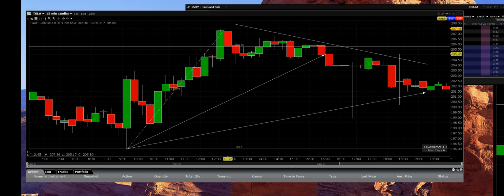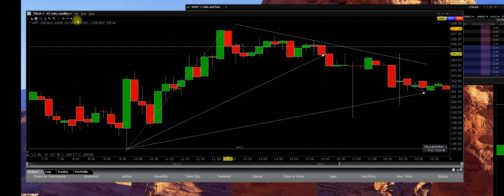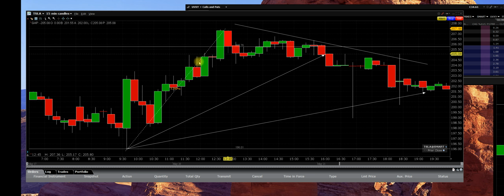5-21-19 TSLA opening bell Review 200 put options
5-21-19  TSLA opening bell  Review  200 put options intraday entry price

TSLA there are call charts and put charts with our exchange prints we dispatched live to you find out everything you need to know with our order prints + Profits

Call Chart the entry print will be dispatched to Seat Owners who get involved in what we do it is great to learn what market makers do with there prints vs(our exchange prices value profits) Join us

-21-19 Global equities have seen outflows of $20.5 billion in the past week as “trade deal trauma” pushed more money into bonds, Bank of America Merrill Lynch said on Friday, the latest sign of how growing global trade tensions are roiling financial markets.
U.S. President Donald Trump’s tweets on Sunday night, threatening to raise tariffs on Chinese imports, upended the previously calm market and wiped roughly $2 trillion from global equities this wee

“2 HOURS Stocks and Free Option Trading seminars
At your request with stock and options trading go over everything with us in detail
Changes you would like to make?
Will be happy to take you up on it now
Join Free-5 day trial live market hours
Success share with us what you would like to accomplish that is why we are here
We give order entries and exit prices to you
simply get started today
ChartingPlatform.com Options Trading Education 1,498 videos FreeOptionTrader.com Live Market videos with Live options trading Rooms
35 years the biggest on YouTube with 10 years live market options entry and exits with our worldwide Option Trading in several countries around the globe